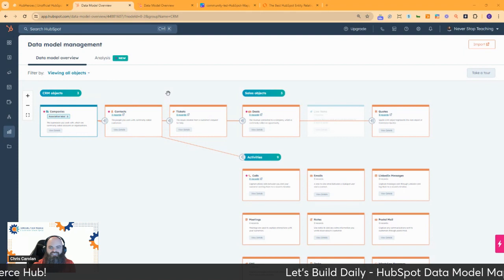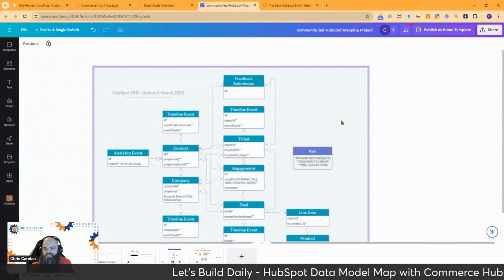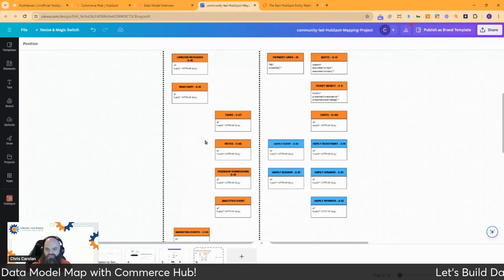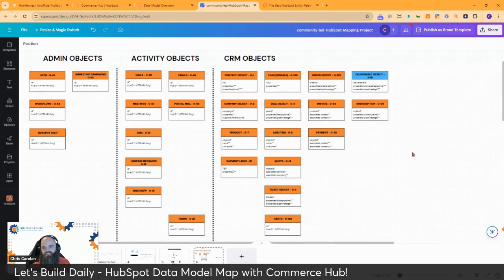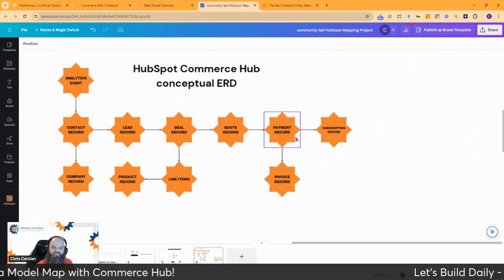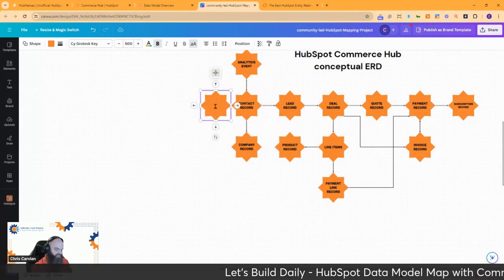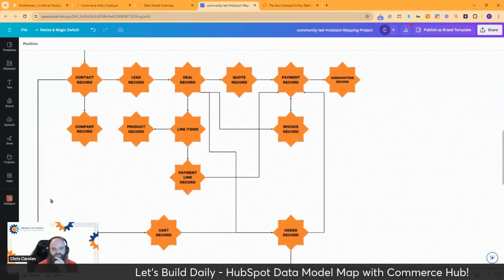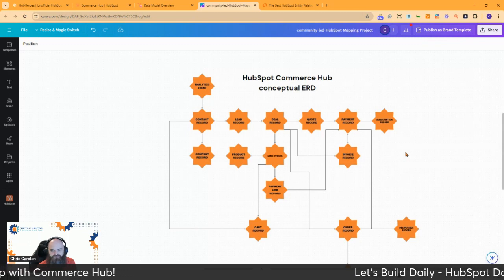2024 05 22 Let s Build Daily HubSpot Data Model Map with Commerce Hub!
Welcome to "Let's Build Daily" with your host, Chris Carolan! In this episode, we explore the powerful capabilities of HubSpot's Commerce Hub and its role in modern data management. Dive into the intricacies of mapping out HubSpot objects to optimize your CRM strategy and enhance your system administration.

- Introduction to HubSpot Commerce Hub and its benefits
- Understanding CRM and sales objects in HubSpot
- Step-by-step guide to data model mapping
- Practical insights and best practices for HubSpot users
- Addressing challenges in data management and finding solutions
- Future predictions for HubSpot data capabilities

🔹 **Notable Quotes:**
"If you haven't started mapping that out yet, it's going to take its toll on your administration of the system."
"This is the new HubSpot. Graduating from contacts, companies, deals, tickets only, to a comprehensive set of objects required to fulfill a great customer experience."

🔹 **Resources & Links:**
- Join the [Sprocketier Community](#) for ongoing discussions and resources on HubSpot mapping.
- Watch the [App Suite 8 Recording](#) on mastering custom events in HubSpot.

Join the Sprocketier community to stay updated and collaborate on HubSpot data model mapping. Share your feedback and insights in the comments below to help grow our community knowledge base.

🔹 **Next Episode:**
**Title**: Exploring Custom Objects in HubSpot – Part 2
**Description**: In the next episode, Chris will delve into custom objects in HubSpot, discussing their setup, usage, and how they can enhance your CRM strategy. Don’t miss it!

- **Host**: [Chris Carolan on LinkedIn](#)
- **Community**: [Join Sprocketier](#)